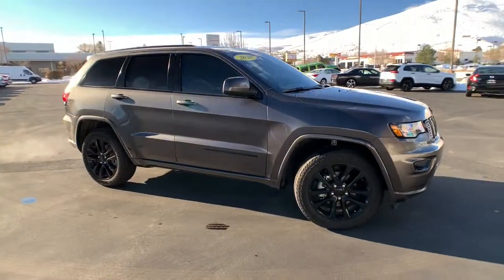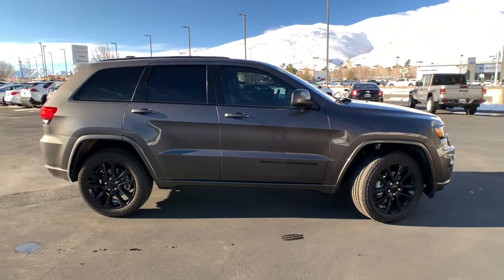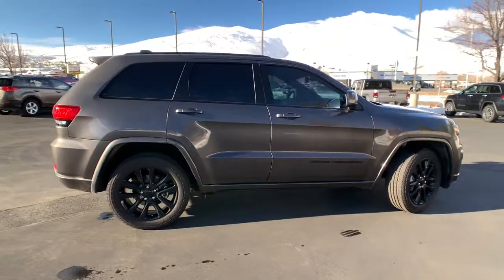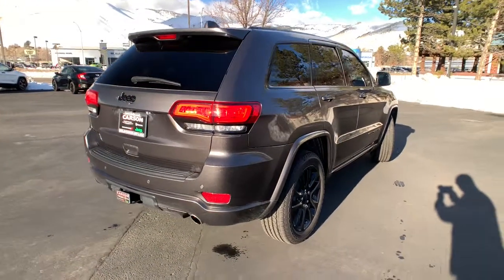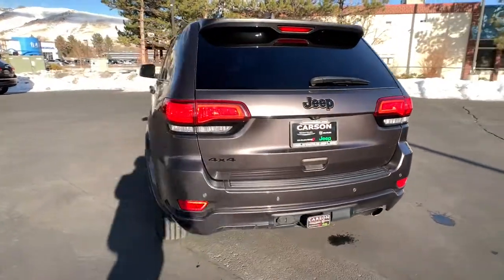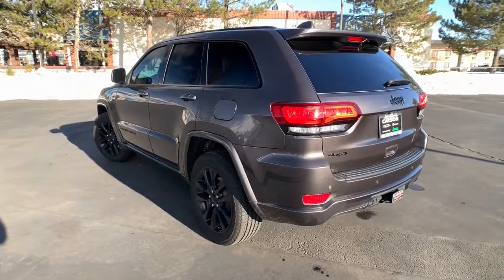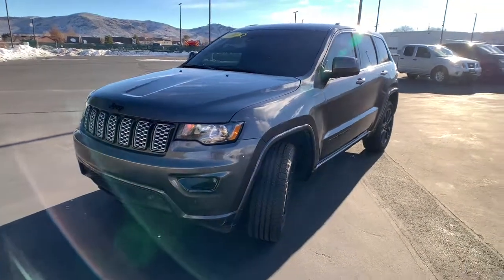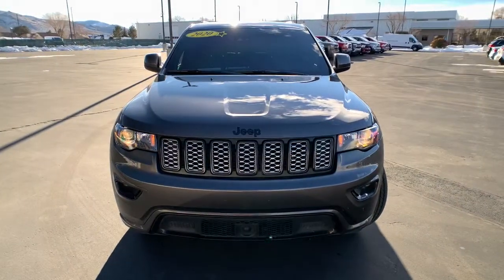2020 Jeep Grand Cherokee Carson City, Dayton, Reno, Lake Tahoe, Carson valley, Northern Nevada, NV 2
Granite Crystal Used 2020 Jeep Grand Cherokee available in Carson City, Nevada at Carson City Dodge Jeep. Servicing the Dayton, Reno, Lake Tahoe, Carson valley, Northern Nevada, NV area.
2020 Jeep Grand Cherokee Altitude - Stock#: 21GC099A - VIN#: 1C4RJFAG6LC197987

Power Sunroof,1-Year SiriusXM Guardian Trial,115V Auxiliary Power Outlet,180 Amp Alternator,4G LTE Wi-Fi Hot Spot,5-Year SiriusXM Traffic Service,5-Year SiriusXM Travel Link Service,506 Watt Amplifier,7 & 4 Pin Wiring Harness,8.4' Touchscreen Display,Active Noise Control System,Advanced Brake Assist,Apple CarPlay,Auto High Beam Headlamp Control,Body Color Shark Fin Antenna,Cargo Compartment Cover,Class IV Receiver Hitch,Dark Lens Taillamps,Disassociated Touchscreen Display,Engine: 3.6L V6 24V VVT UPG I w/ESS,For Details Visit DriveUconnect.com,Front License Plate Bracket,Full Size Spare Tire,Full Speed FWD Collision Warn Plus,GPS Antenna Input,GPS Navigation,Gloss Black Rear Fascia Applique,Google Android Auto,HD Radio,Heated Front Seats,Heated Steering Wheel,Heavy Duty Engine Cooling,Instrument Cluster w/Off-Road Disp. Pages,Integrated Center Stack Radio,Integrated Voice Command w/Bluetooth,Jeep Black Gloss Badging,Lane Departure Warning Plus,Power 4-Way Driver Lumbar Adjust,Power 8-Way Driver/Manual Passenger Seat,Power Liftgate,Premium Alpine Speaker System,Protech II,Quick Order Package 2BZ Altitude,Radio: Uconnect 4C Nav w/8.4' Display,Rear Fascia Black MIC Step Pad,Rear Load Leveling Suspension,Rear View Auto Dim Mirror,Remote Start System,Security & Convenience Group,Security Alarm,SiriusXM Satellite Radio,SiriusXM Traffic Plus,SiriusXM Travel Link,Steel Spare Wheel,Steering Wheel Mounted Audio Controls,Tires: 265/50R20 BSW A/S LRR,Trailer Tow Group IV,Transmission: 8-Speed Automatic,USB Host Flip,Universal Garage Door Opener,Wheels: 20' x 8.0' Gloss Black Aluminum